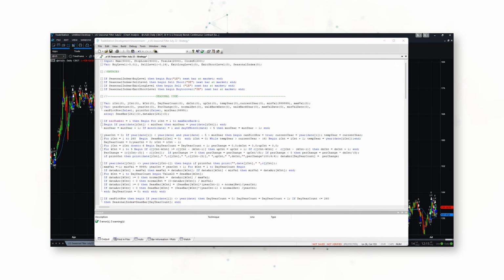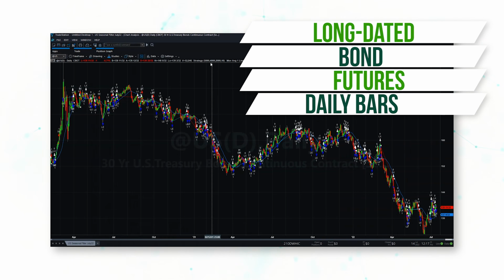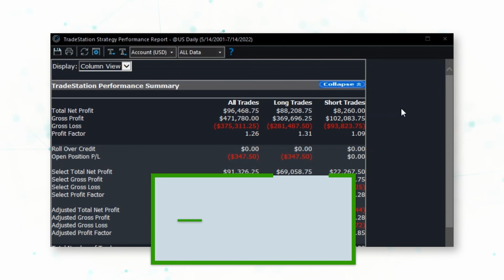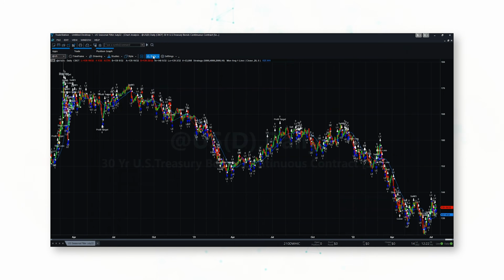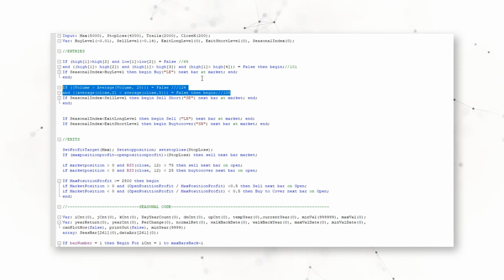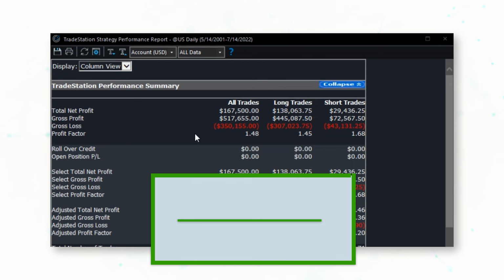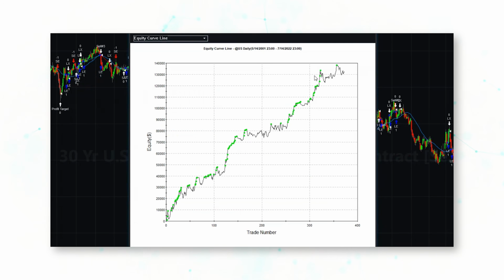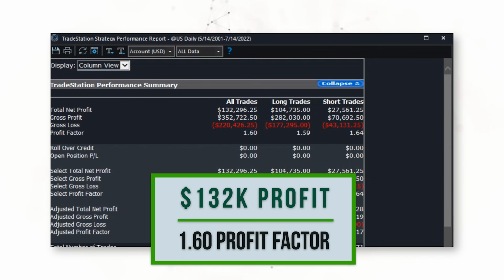Best Bond Market Trading Strategy | #1 Complex Systematic Trading Strategy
You asked for a complex systematic trading strategy...we listened. This is our #1 favorite bond market trading strategy. It's a seasonal bond trading strategy with different exits, a few layers of filters, and a bull/bear market regime filter. In this video, Dave Whitcomb, CFA, Head of Research for Peak, walks you through the pieces of this strategy and how it all fits together.

You get the complete EasyLanguage strategy code behind this powerful interest rate trading system. This strategy can be fully automated to trade on your behalf in a trading platform like TradeStation or Multicharts.

1:02 Seasonal Strategy Core
2:05 Adding Exits
2:38 Adding Entry Filters
3:08 Bull Market Regime Filter
4:05 Putting It All Together: Seasonals, Exits, Filters, Regimes

Are you looking for Commodity Market Insights and Profitable Systematic Trading Strategies?

Welcome to the Peak Trading Research YouTube Channel.

Dave Whitcomb, CFA, Head of Research, is your channel host.

This channel is for beginner, intermediate, and expert traders looking to profit from Systematic Trading Insights across Agriculture, Energy, and Metals commodity futures markets.

Are you looking for algorithmic trading for beginners, quantitative trading basics, or the best trading systems for 2022? Read more about that right below this video information.

Peak Trading Research is a leading research provider in commodity markets. Peak’s research combines deep commodity trading experience with proprietary technology to offer you unparalleled insights into Agriculture, Energy, and Metals commodity markets.

With Peak’s trusted expertise in commodity futures markets, you’ve come to the right place to make smart, profitable trades. Our Peak Trading Research YouTube channel covers commodity trading strategies, algorithmic trading options, and futures trading systems.  We’ll deep dive into these subjects during our explanatory videos.

Are you a beginner and really want to start from the foundations? We’ve got you covered. Dave will explain everything about futures and commodities from A to Z.

Or are you searching for the best trading software? Trying to choose between Tradestation and Multicharts? Everything you need to know is right here.

Or if you’re an expert trader looking to learn more about specific markets and algorithmic strategies, we’ve got detailed videos to help you too.

And now, a few suggestions for you to watch:

Recently, we published a mini-series about the Commitment of Traders (COT) Reports: COT 101, How the COT Works, and How to Trade COT Information. Watch the videos here:

Are you looking for a trading strategy for the Sugar futures market? Dave will give you a complete walk-through in this video: